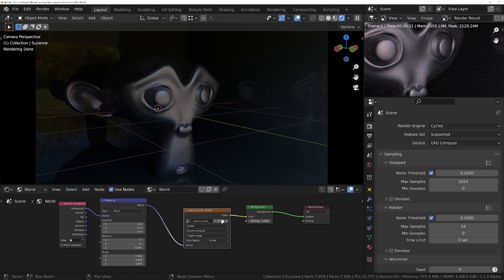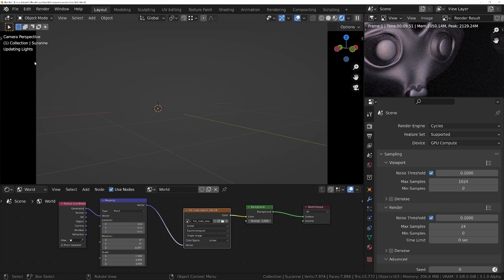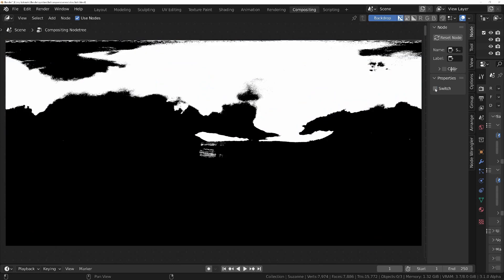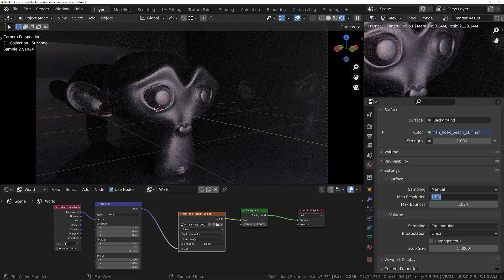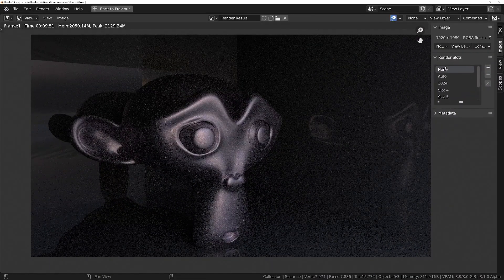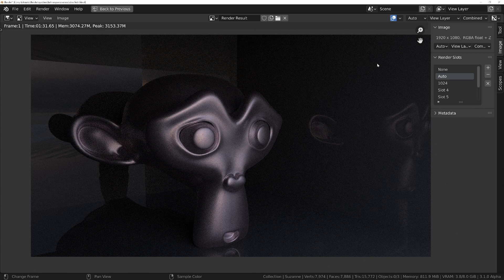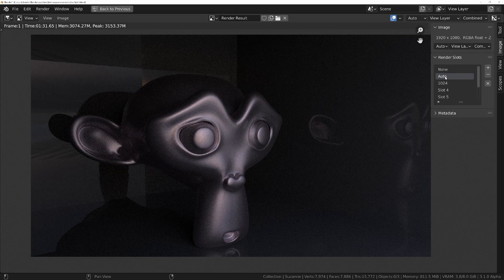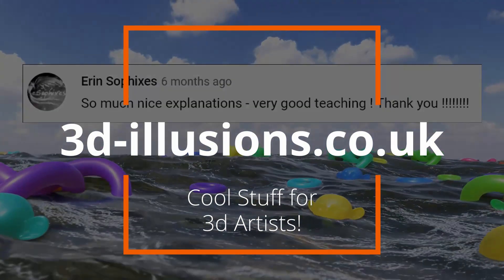Blender Cycles - Render 10x faster with a SINGLE setting!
In this video we'll look at how a single setting can speed up your render times by a whopping 10x!  Not only that, the viewport responsiveness will become instantaneous where it would usually be unusably sluggish.